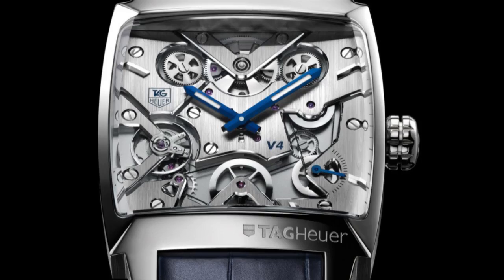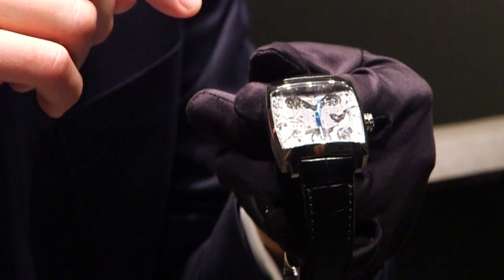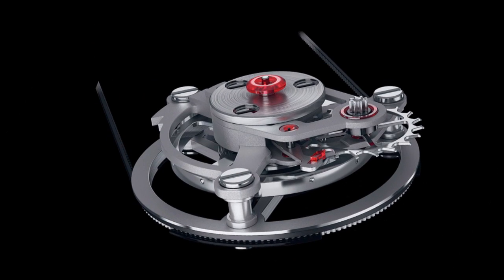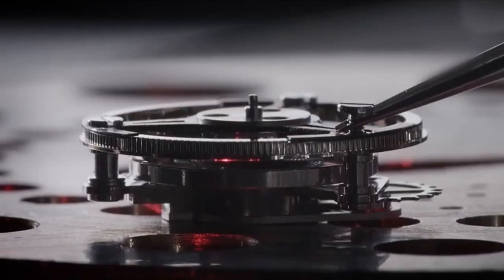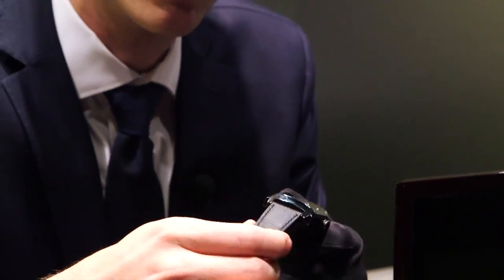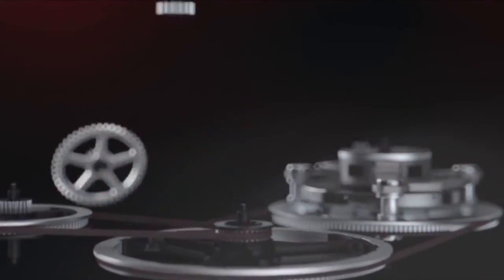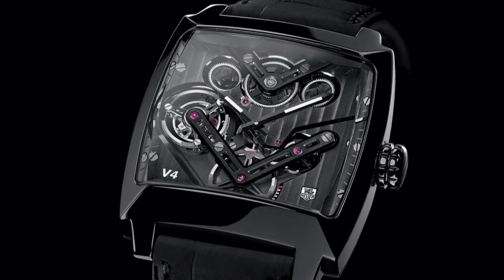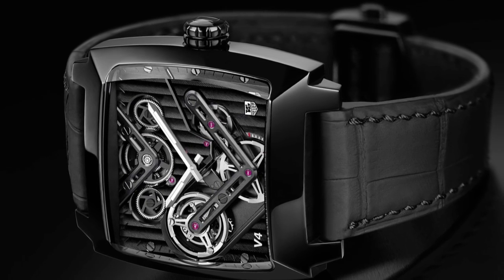Inside the TAG Heuer Monaco V4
In 2004, TAG Heuer unveiled the V4 concept, an innovative belt driven movement echoing a Formula One engine that impressed watch aficianados and racing fanatics alike. This year, TAG Heuer presented the latest evolution of the V4, the Monaco V4 Tourbillon.

Entirely hand-crafted in TAG Heuer’s Haute Atelier in La Chaux-de-Fonds, Switzerland, the mechanism is limited to 50 pieces and is complete with 214 components and boasts 46 jewels. The movement and tourbillon are powered by four laser-cut polymer belts. The thinnest belt is about the size of a human hair and measures a mere 0.07 millimeters. Two of the notched belts connect the mainspring barrels to the gear train and are reinforced with an internal steel wire. They are mounted on ball bearings in a parallel incline at 13 degrees.

The dial side of the watch offers a sleek view through a beveled sapphire crystal to the tourbillon at 9 o’clock coupled with two V-shaped bridges together. Regulating the speed of the watch is a unique tourbillon arrangement that incorporates a micro-belt into the tourbillon cage, thus eliminating backlash. Both the bridges and main plate are finished with a black DLC coating while the main plate features a hand-polished motif of the Côtes de Genève.

The case shape reflects the popular TAG Heuer Monaco watch made popular by Steve McQueen, though, in the V4 Tourbillon the case is made of grade 5, polished titanium with a black titanium carbide coating and measures 41 millimeters square. The caseback of the watch is an impressive view with the center highlighting an automatic linear rewinding system made of tungsten that slides on the double rack rail, essentially replacing a typical rotor. Flanked on either side of the form are two barrels guided by micro ball bearings providing a greater resemblance of a Formula One engine.